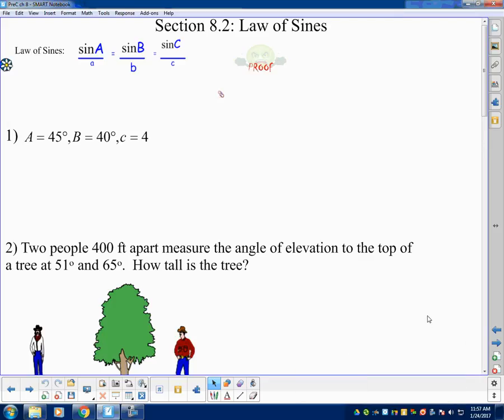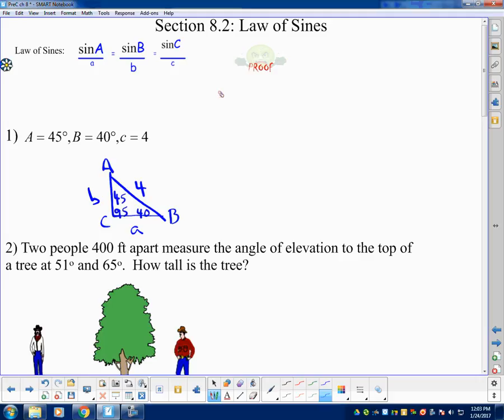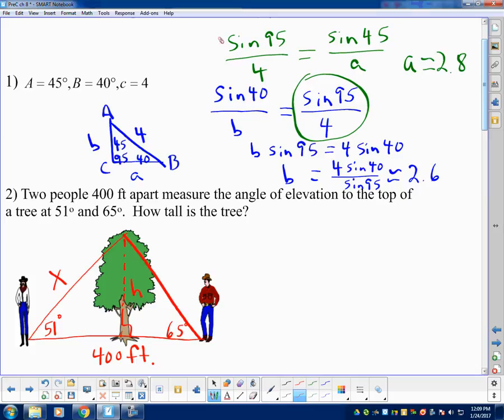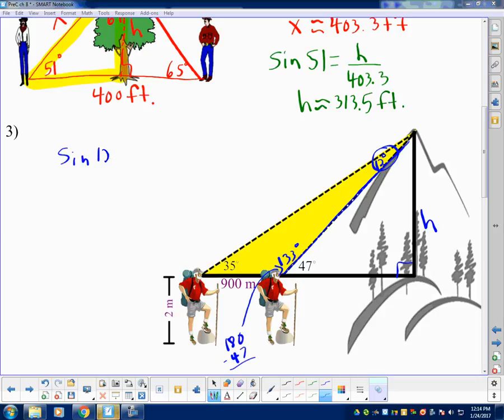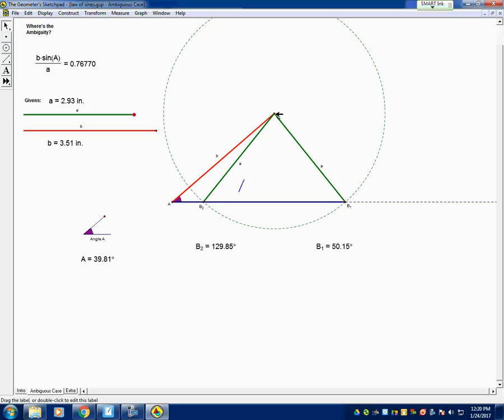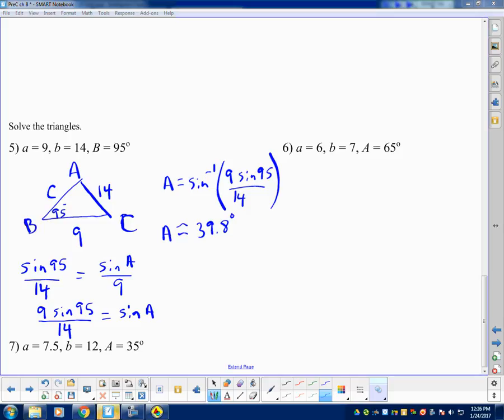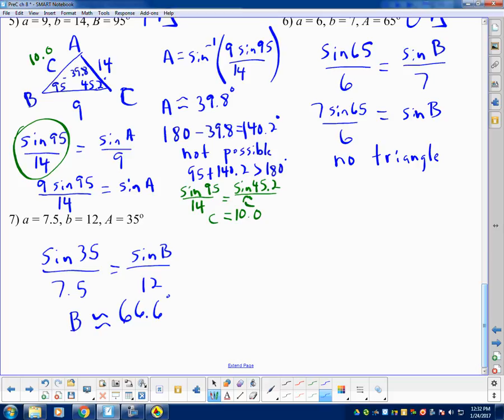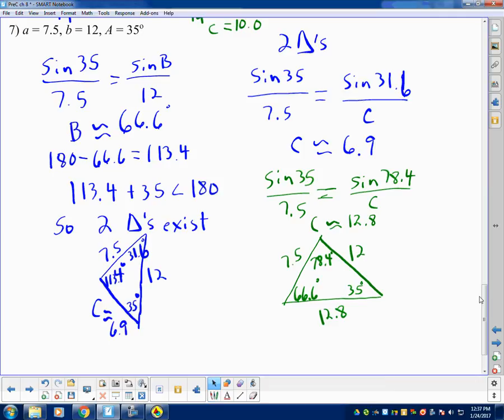8 2 Law of Sines